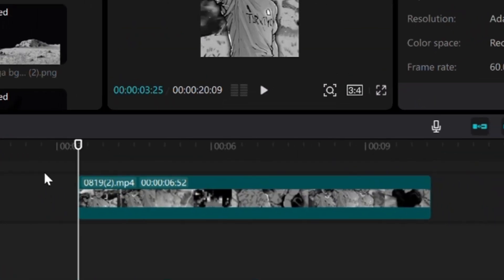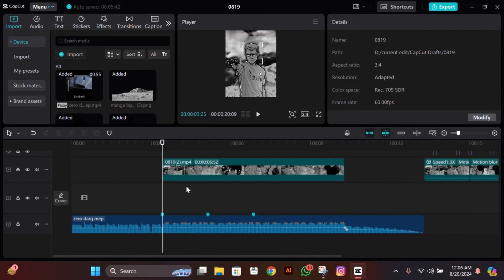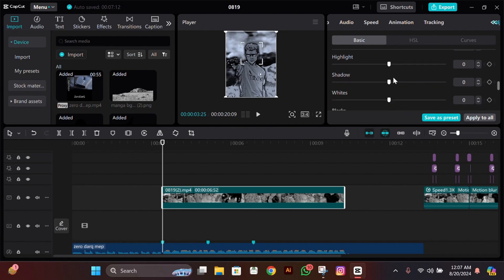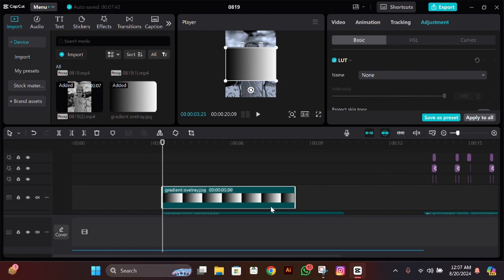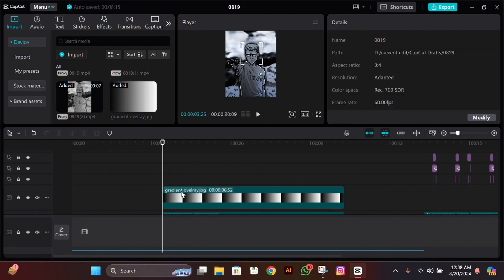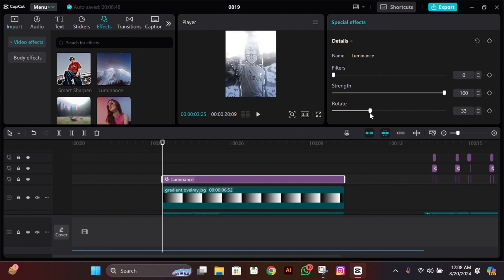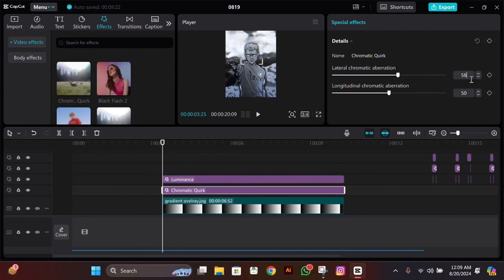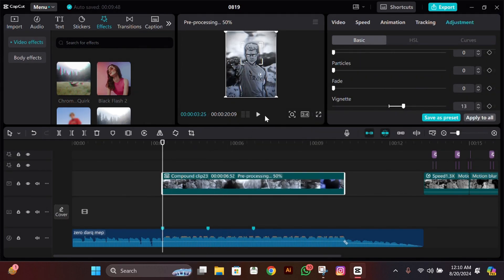Manga CC Tutorial in Capcut | Manga Color Correction Tutorial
Manga CC Tutorial In Capcut
Fire Manga CC Tutorial In Capcut
Trending Manga CC Tutorial In Capcut
Cool Manga CC TutorialIn Capcut